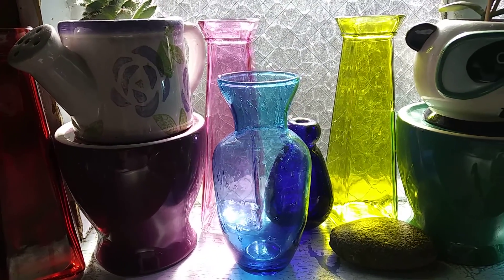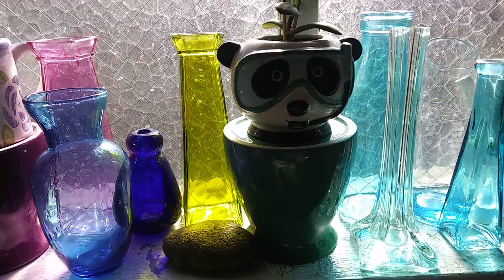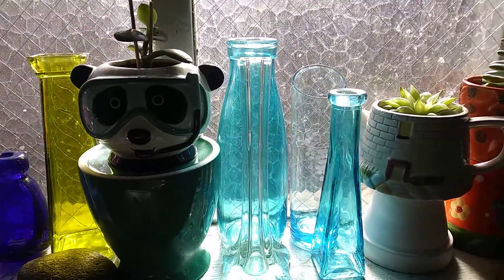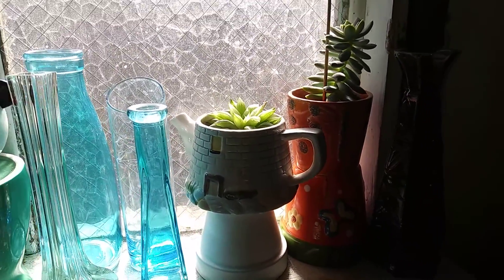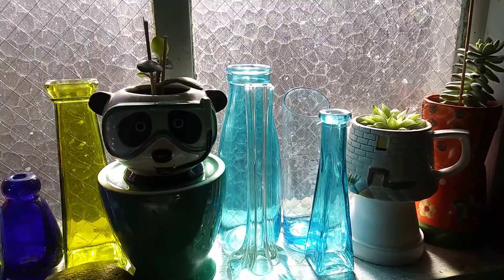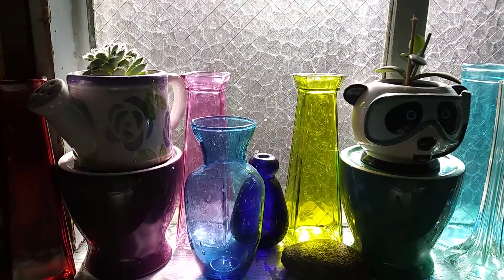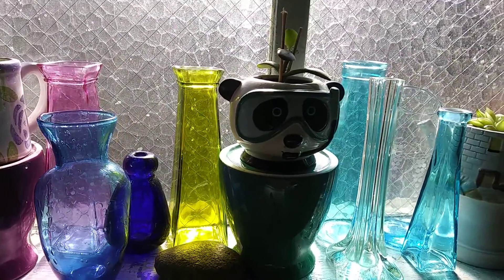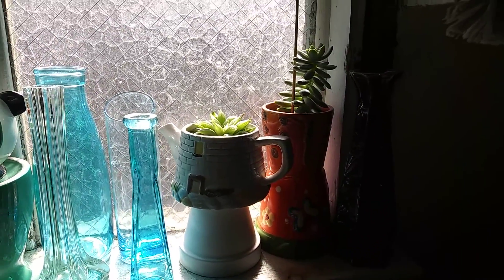Succulents & Colored Glass Bud Vase Collection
This is just a small sample of one of my favorite collections